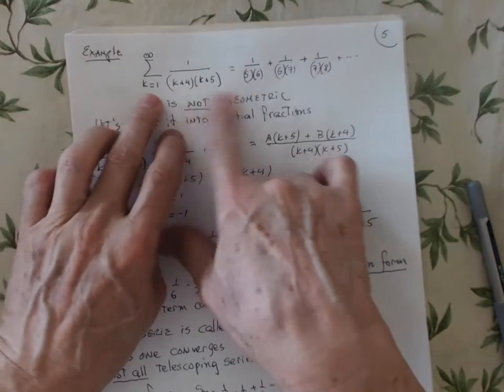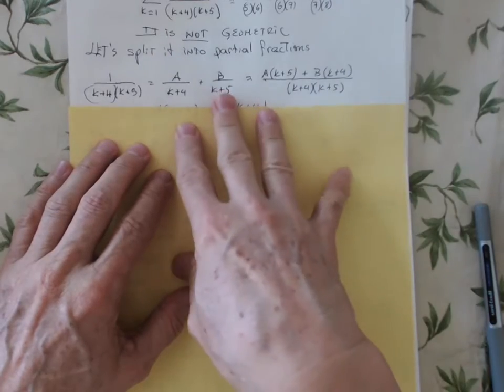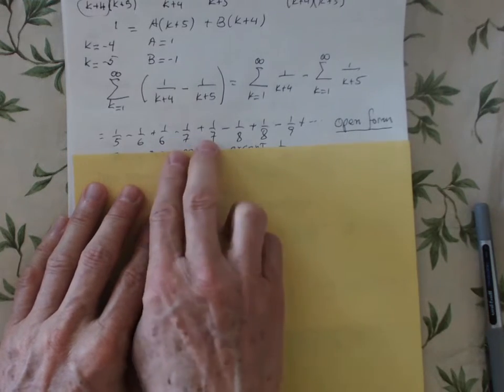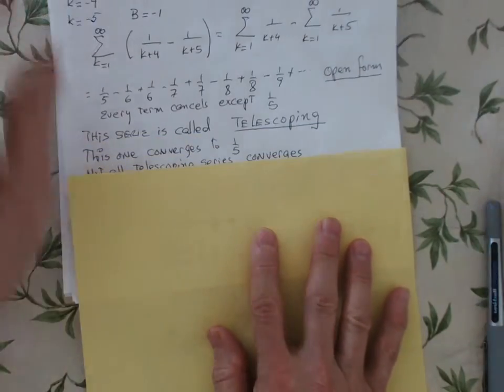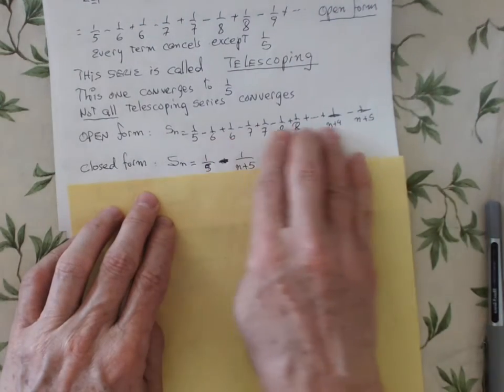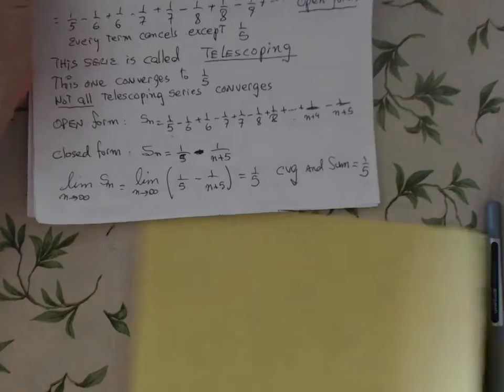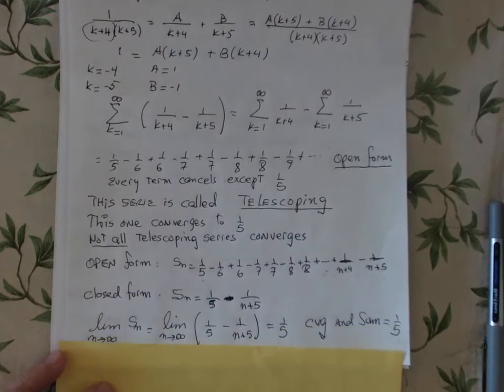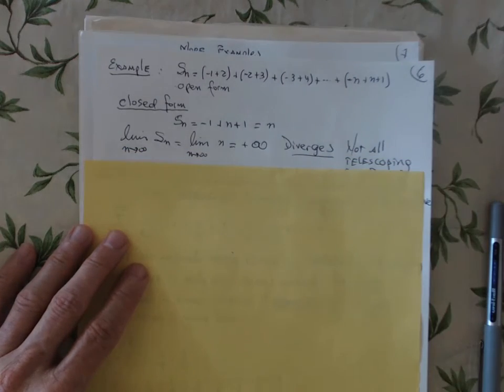AP Calculus BC Series 2 Telescoping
AP Calculus BC Series 2 Telescoping review